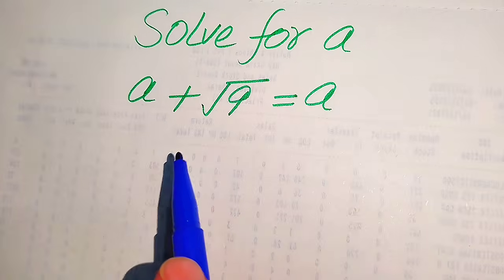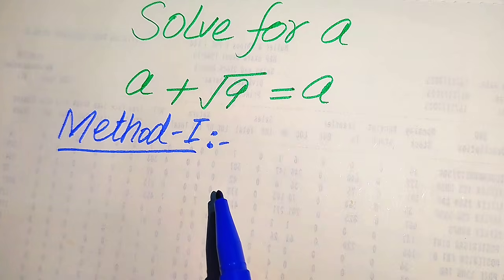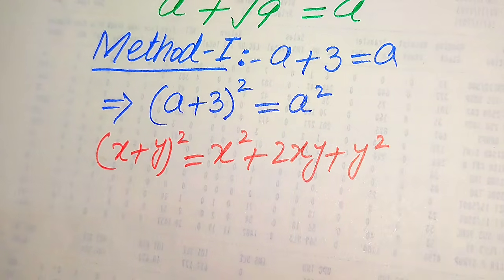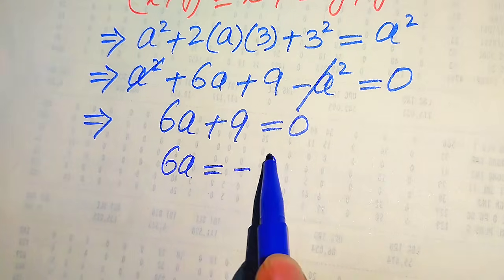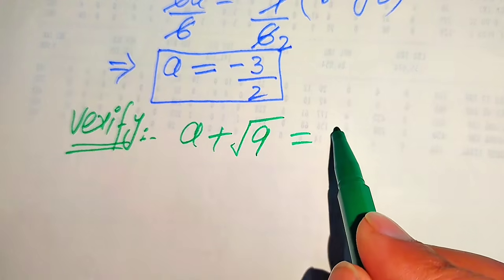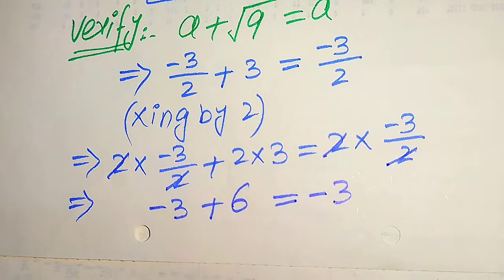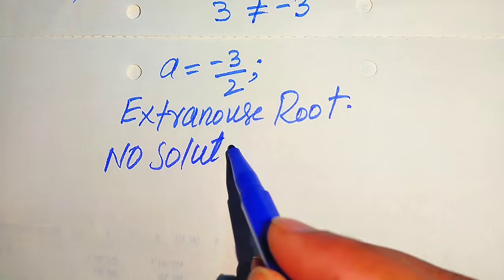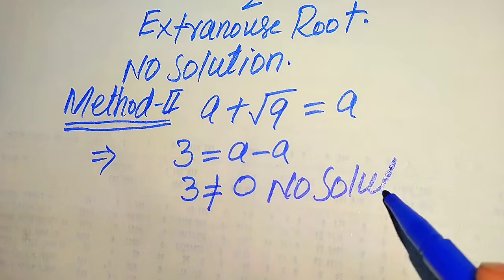Solving a 'Harvard' University entrance exam |Find a?